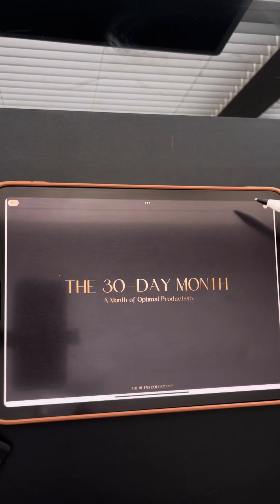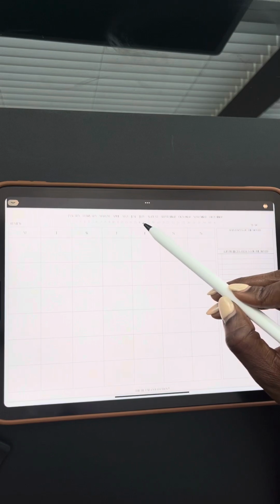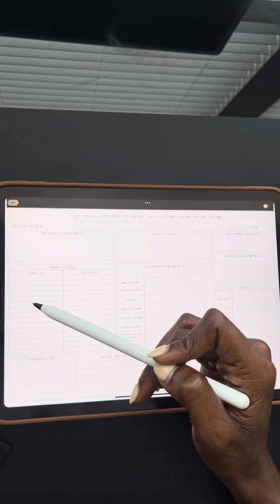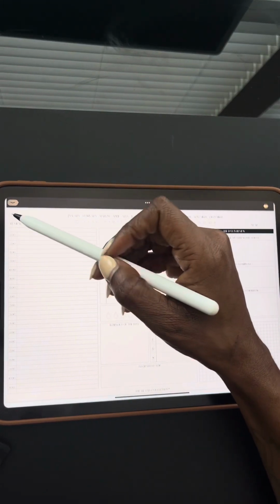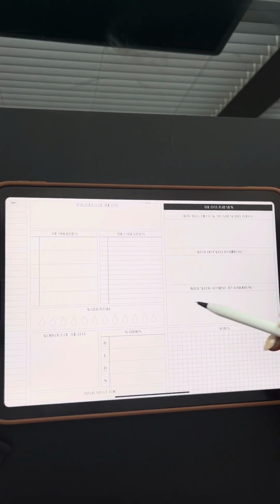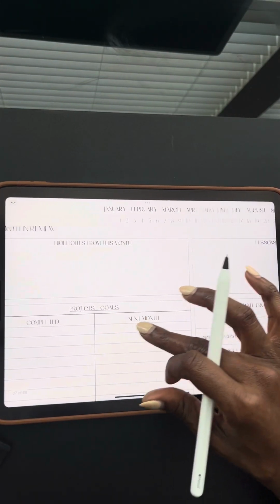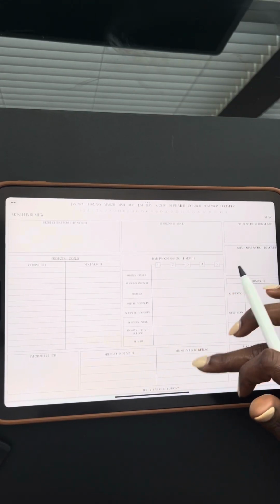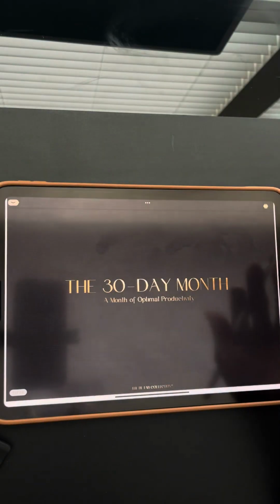The planner you didn’t know you needed til now!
The 30-Day Month is the planner that you didn’t know you needed until now.

Take a deep dive look at what’s inside and how to use to maximize your effectiveness as you steward what God has given you.

God gives the plans, you steward.
We create the tools to equip you as you steward.

What’s inside:

+ Index - The hub for all pages
+ Monthly Calendar
+ Monthly Goals
+ 31 Daily Plans
+ Month-In-Review
+ 6 Paper Types (Lined, Two-Column, Cornell, Finely Dotted, Graph, Blank)
+ Elegant Front & Back Covers

The Black Linen Edition will release on February 4, 2024.

✨ Shop the Pearl Ivory Edition at thebefabcollection.com.

✨ Share with 5 high-octane friends.